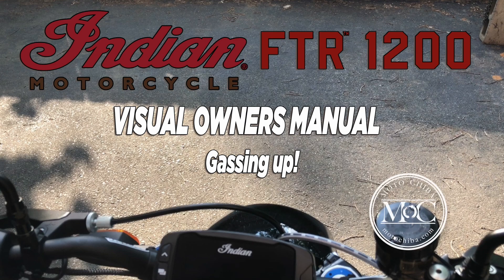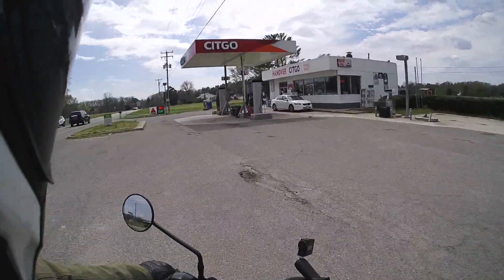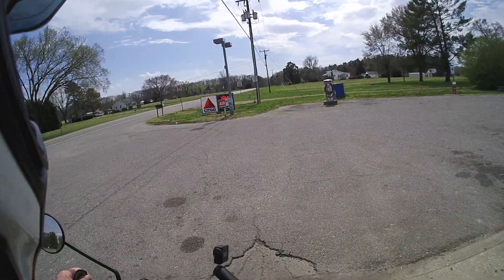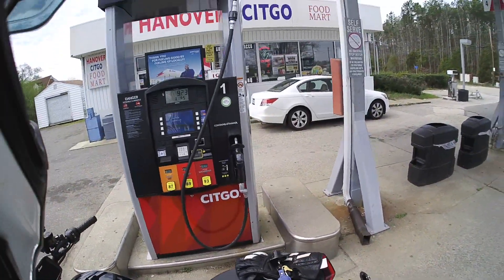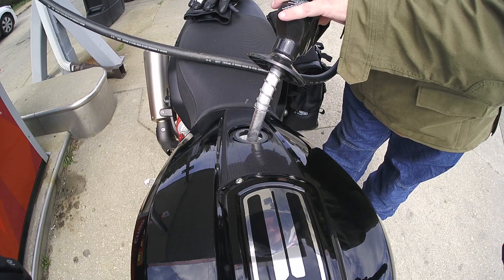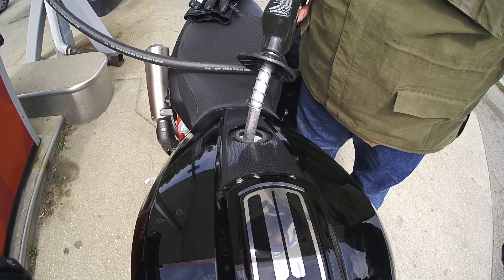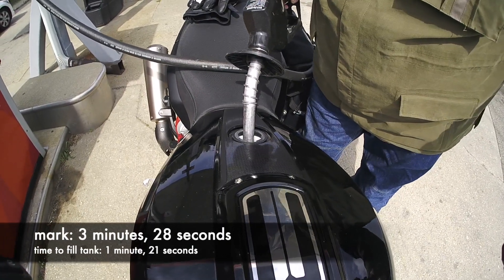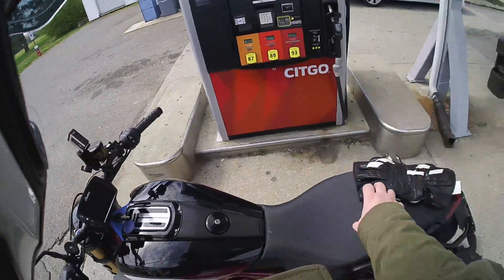Indian FTR 1200 Visual Owners Manual: Gassing up!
Welcome to another video in the Visual Owners Manual series for your Indian FTR 1200 or 1200 S motorcycle. This video shows you how I gas up (which can be frustrating) and hopefully my tips bring you a little peace.

Supplies needed:
Gas station
Credit/debit card or cash
Patience

Don't forget to check out my podcast (Chasing the Horizon, and BMW motorcycle tech channel right here on YouTube - Nicht Uber Max.